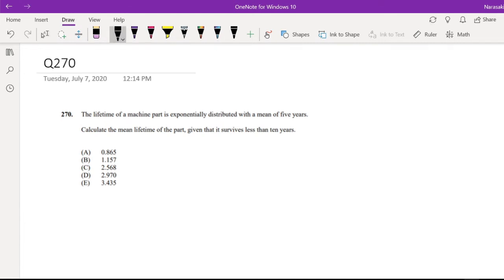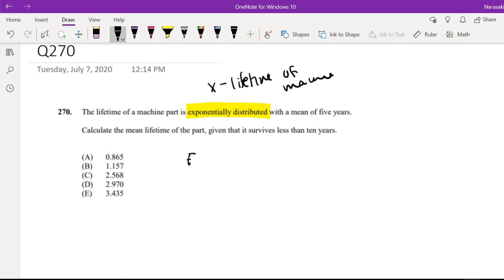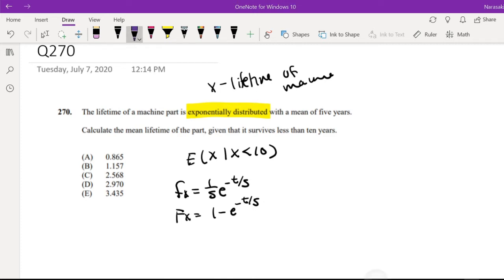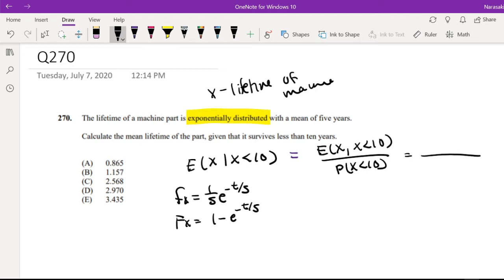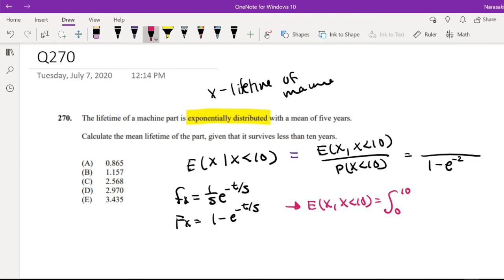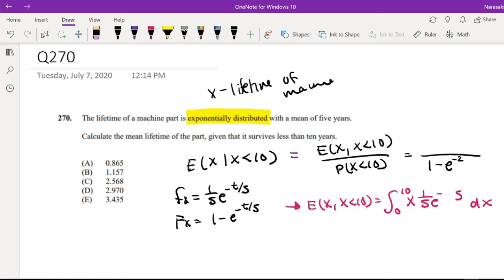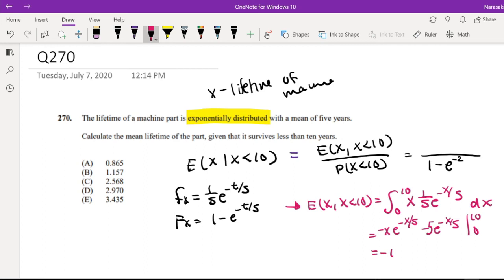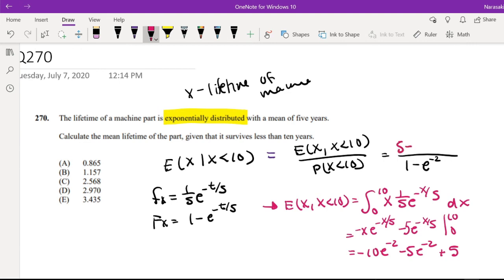SOA Exam P Question 270 | Conditional Expectation of Exponential Distribution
The lifetime of a machine part is exponentially distributed with a mean of five years.
Calculate the mean lifetime of the part, given that it survives less than ten years.
(A) 0.865
(B) 1.157
(D) 2.970
(E) 3.435